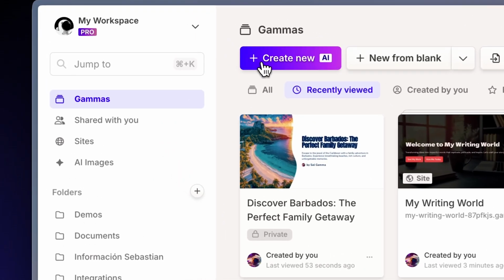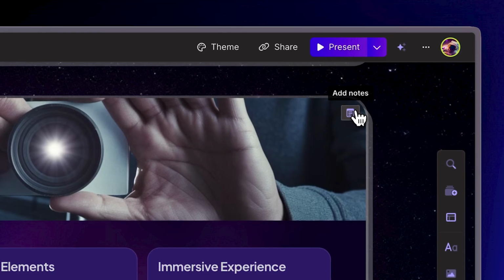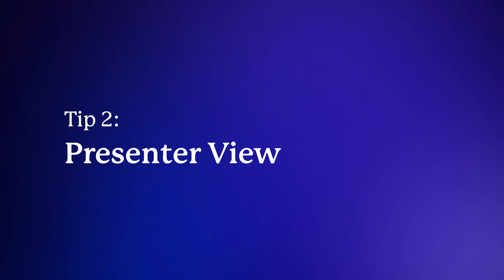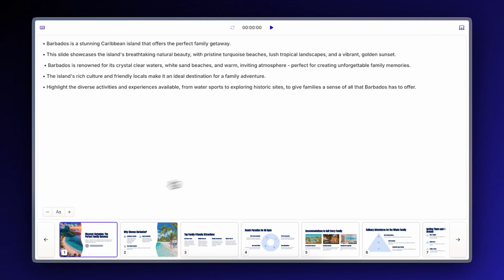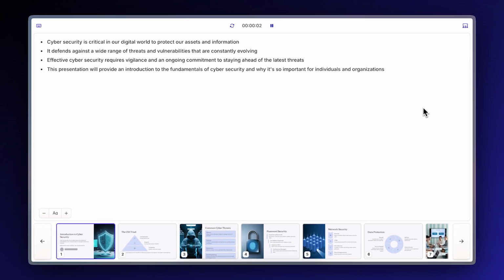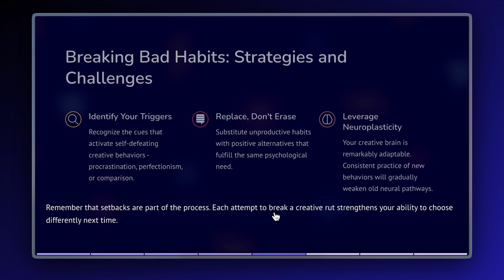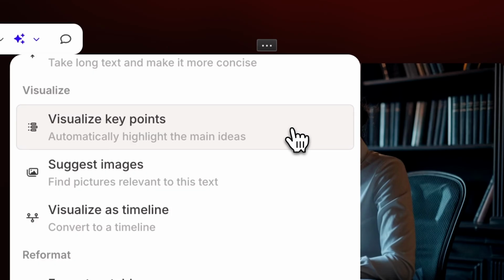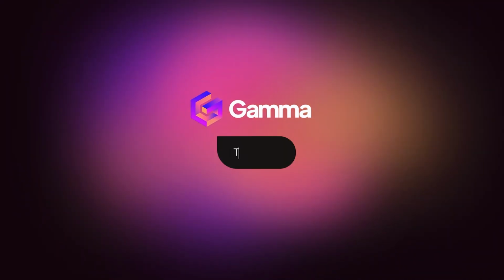5 Gamma Pro Tips to Present Better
Here are 5 Gamma Pro Tips to nail your next presentation. Whether you're a seasoned presenter or a novice, these pro tips will help you create stunning presentations with ease. Learn how to utilize AI features to enhance your presentation experience, from generating presenter notes in seconds to managing your time effectively with a built-in timer.

In this video, we cover essential tools like Presenter View, Spotlight, and real-time editing, all designed to transform your presentations into engaging and dynamic experiences. Say goodbye to presentation anxiety and hello to polished, professional delivery!

What You’ll Learn:
- How to create effective presenter notes using AI
- The benefits of using Presenter View for seamless transitions
- Tips for staying on schedule with the timer feature
- Techniques to capture audience attention with Spotlight
- Making real-time edits during your presentation

Join us as we dive into these practical techniques that will elevate your presentation skills and help you connect with your audience.

Timestamps:
00:00 - Intro
00:20 - Tip 1: Presenter Notes with AI
01:02 - Tip 2: Presenter View
01:50 - Tip 3: Timer
02:14 - Tip 4: Spotlight
02:44 - Tip 5: Edit Cards While Presenting
03:25 - Outro